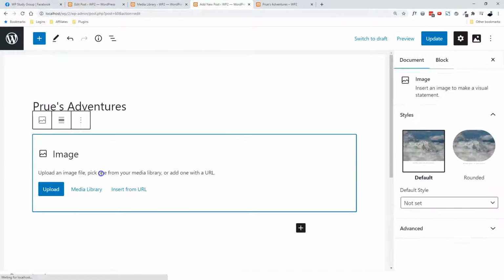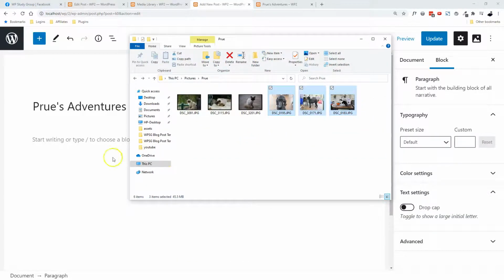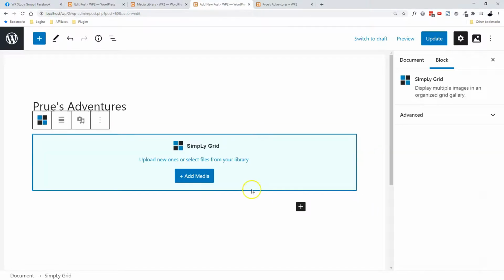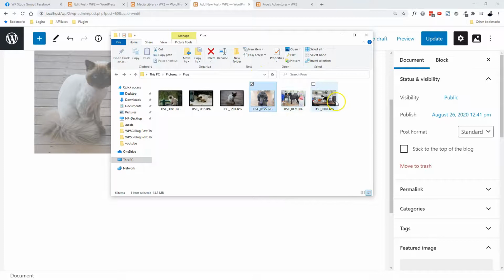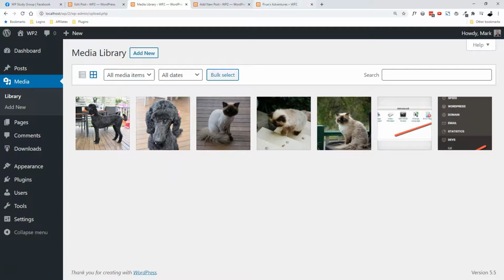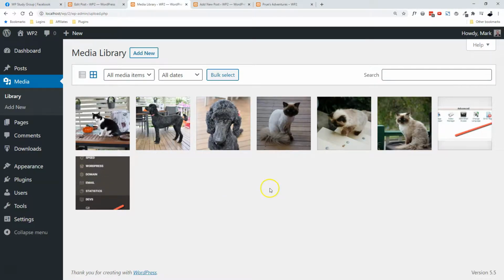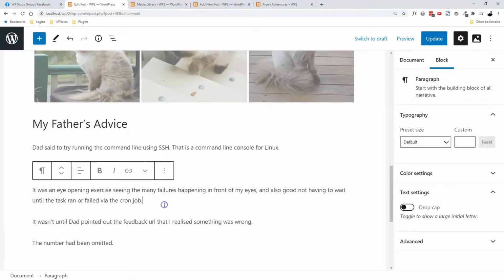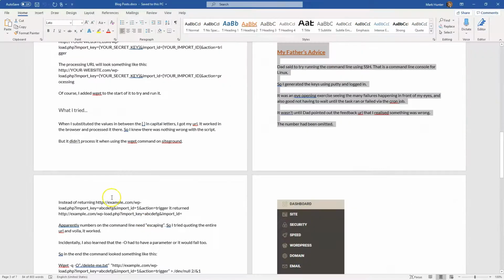How to quickly add images with the Gutenberg Block Editor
Gutenberg for WordPress has a lot of "easter eggs". I'll still navigating it but I quite like it; despite the criticism it has received.

One thing I discovered recently is that you can directly copy and paste an image into Gutenberg from the clipboard and it will upload to your media folder.

You can also drag and drop images from your windows explorer onto the screen and they'll upload into a gallery (if multiple were dragged).

Did you know about this? Let me know what you think about the Gutenberg Editor and its superpowers in the comments.